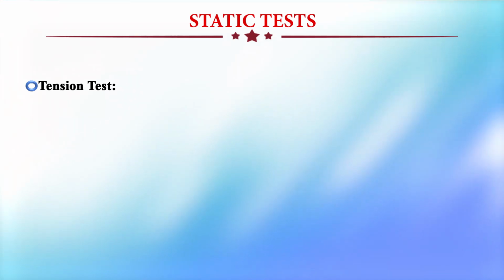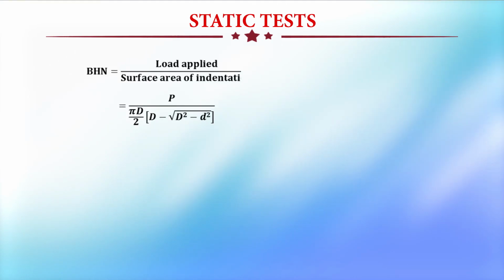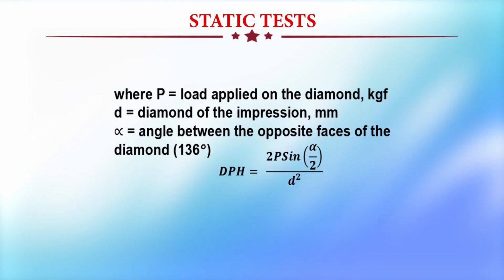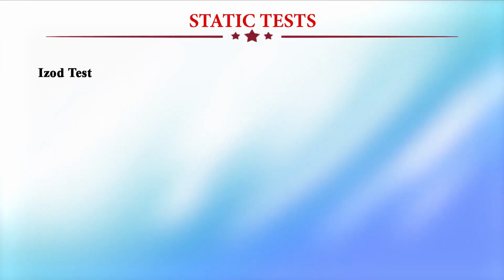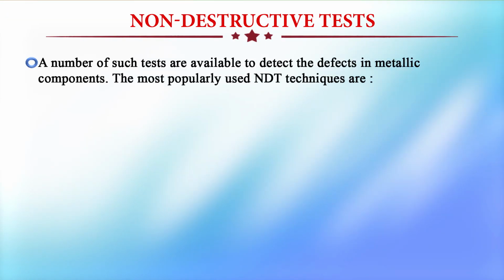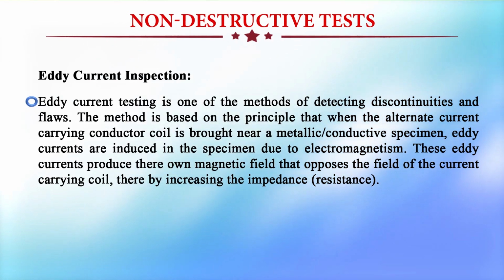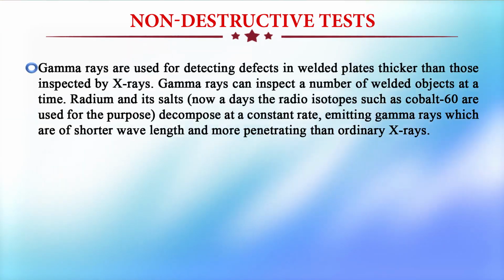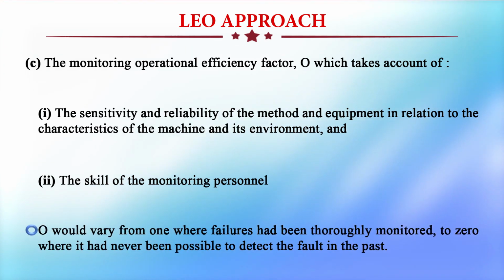Maintenance Philosophies Part-2